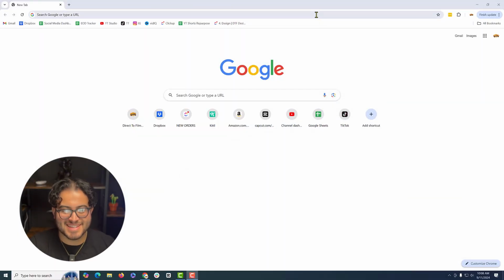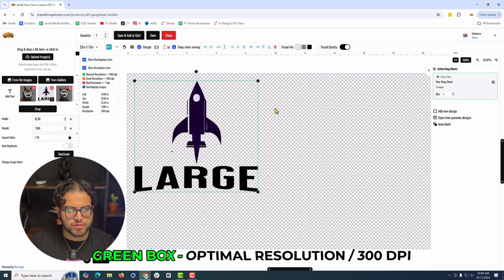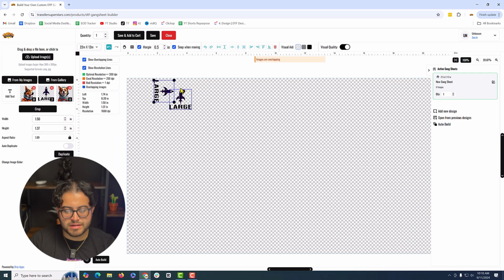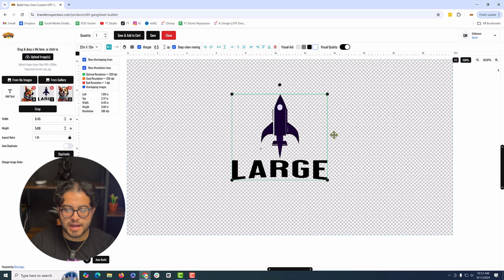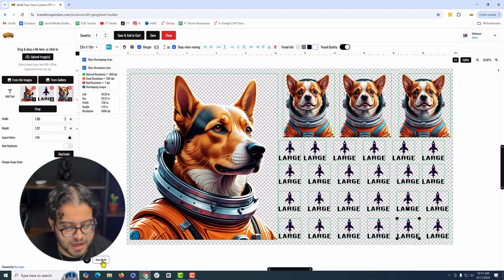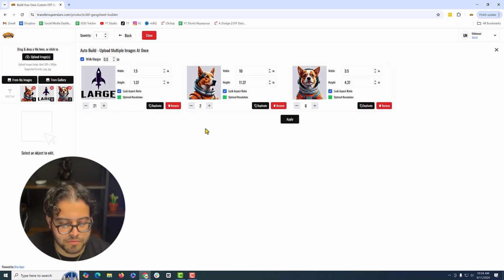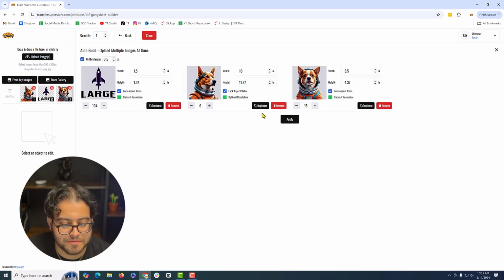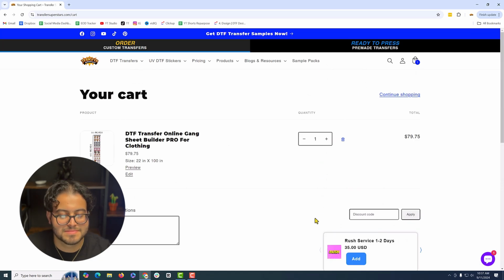Build Gangsheets Like A Pro New Gangsheet Builder Tutorial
Hey Superstars! The new Auto Build Tool on our Gangsheet Builder site is here to streamline your DTF printing process. Whether you're an experienced designer or just starting out, this tool will save you tons of time while giving you total control over your gang sheets.

Gone are the days of manually arranging designs—this tool lets you quickly input your images and adjust them however you need! We’ll walk you through how to use it, from selecting your gang sheet size to optimizing design resolution and preventing overlaps. Plus, we’ll share helpful tips on scaling, color backgrounds, and layout customization. Whether you want neck tags, larger prints, or something in between, this tool has you covered.

🧠Here’s what you’ll learn in this video:
⚑How to access the Auto Build Tool on the Transfer Superstars website
⚑Step-by-step instructions to create DTF gang sheets quickly
⚑Tips for resizing images without losing resolution (maintain 300 dpi)
⚑How to check for overlaps and adjust transparency layers
⚑Selecting background colors to visualize designs on different fabrics
⚑How to maximize space with various gang sheet sizes (22x12 to 22x100)
⚑Pro tips for organizing designs with ease using shortcuts and auto-build features

💡Why Use the Auto Build Tool?
▶Save time and effort by letting the tool auto-fill your gang sheet layout
▶Ensure your designs have the perfect resolution for high-quality prints
▶Create custom layouts that fit your specific needs, whether for small neck tags or larger prints
▶Easily visualize your designs on different colored backgrounds